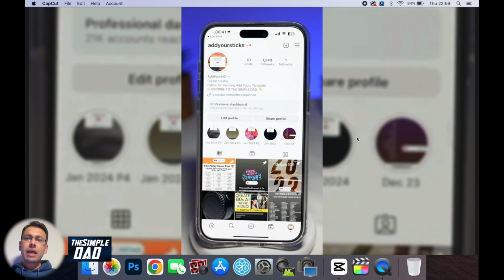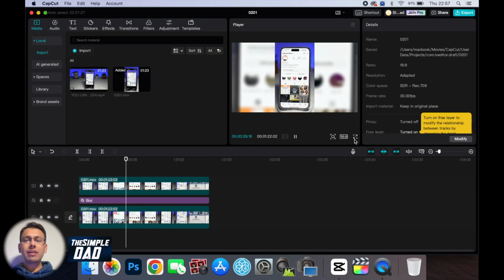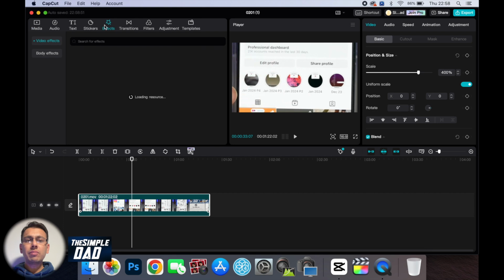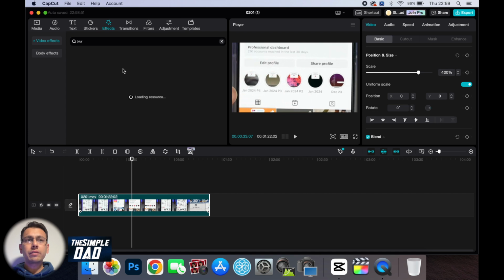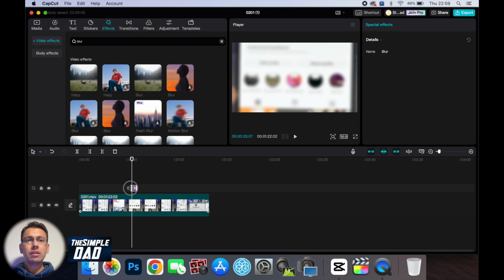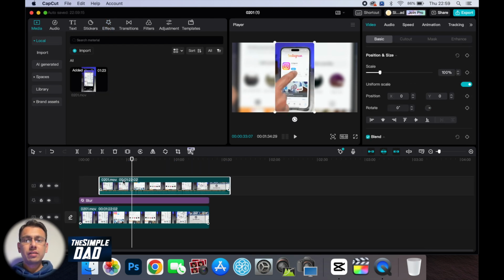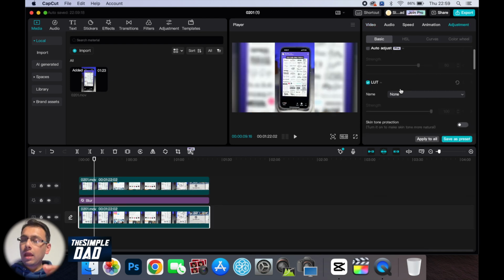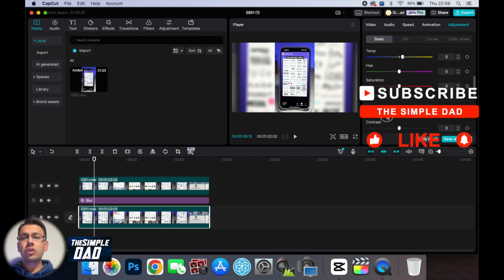How to Create Vertical Video in Horizontal Timeline on Capcut | Capcut Tutorial (2024)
00:00 Intro
00:10 Like or no Like
00:20 How to Create Vertical Video in Horizontal Timeline on Capcut